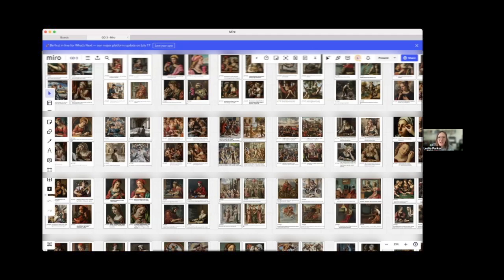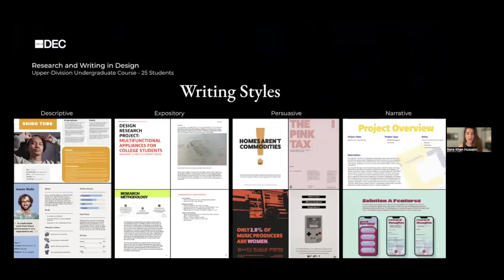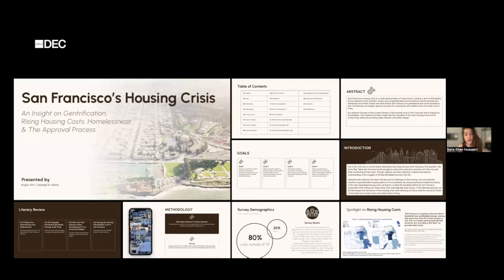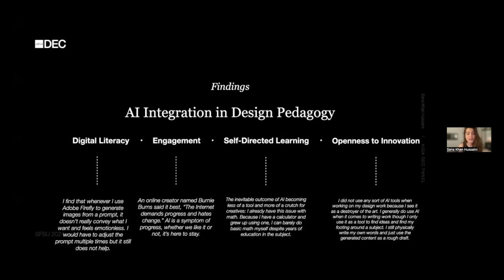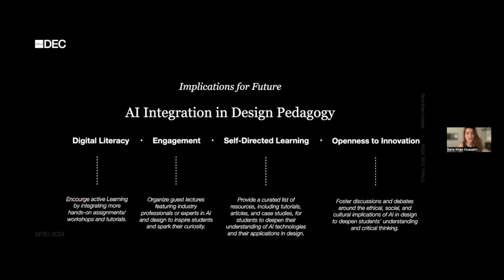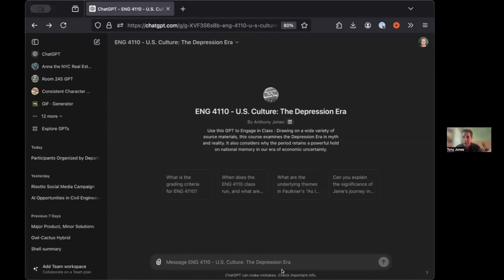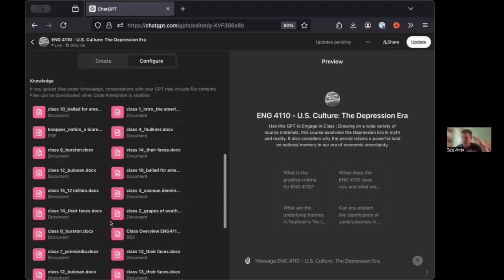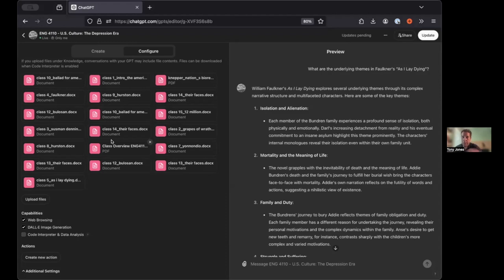Practical Uses of A.I. in the Classroom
This video is a recording of the Virtual Event: Practical Uses of A.I. in the Classroom from AIGA DEC. The session discusses ways to address or incorporate AI in your classroom. Panelists for the session are Sana Khan Hussaini, Tony Jones, Lee-Sean Huang, and Leslie Parker.